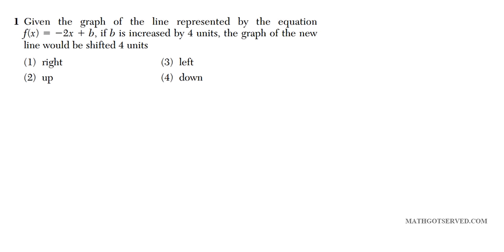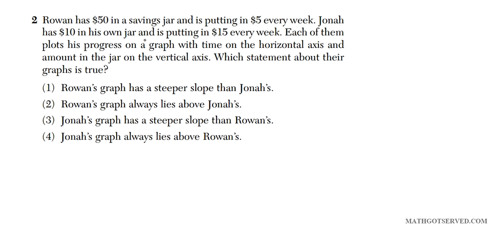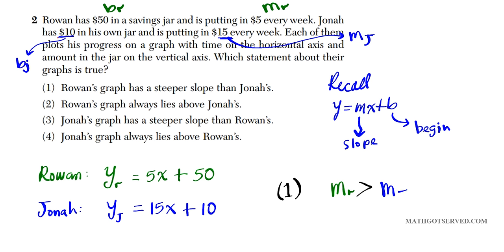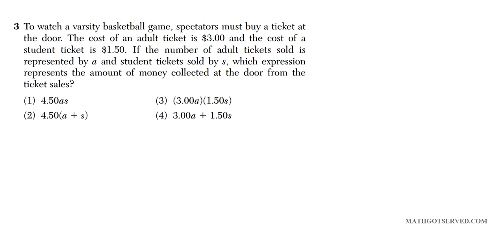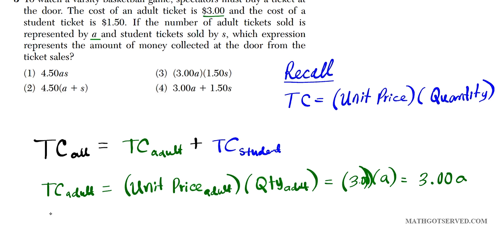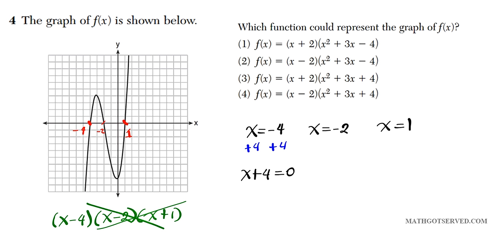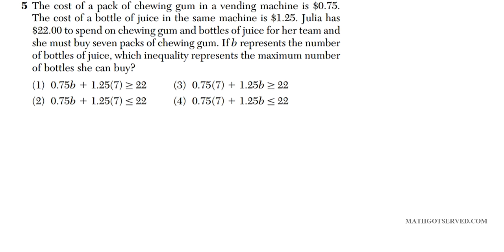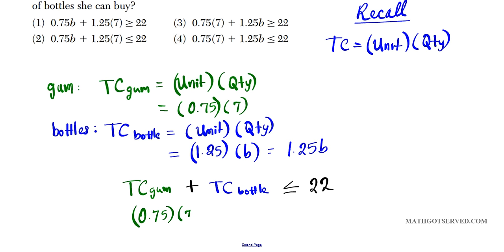August 2015 Algebra I Common Core # 1 to 5 Regents NYS New York examination exam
f(x)  2x  b, if b is increased by 4 units, the graph of the new
line would be shifted 4 units
(1) right (3) left
(2) up (4) down
2 Rowan has $50 in a savings jar and is putting in $5 every week. Jonah
has $10 in his own jar and is putting in $15 every week. Each of them
plots his progress on a graph with time on the horizontal axis and
amount in the jar on the vertical axis. Which statement about their
graphs is true?
(1) Rowan’s graph has a steeper slope than Jonah’s.
(2) Rowan’s graph always lies above Jonah’s.
(3) Jonah’s graph has a steeper slope than Rowan’s.
(4) Jonah’s graph always lies above Rowan’s.
3 To watch a varsity basketball game, spectators must buy a ticket at
the door. The cost of an adult ticket is $3.00 and the cost of a
student ticket is $1.50. If the number of adult tickets sold is
represented by a and student tickets sold by s, which expression
represents the amount of money collected at the door from the
ticket sales?
(1) 4.50as (3) (3.00a)(1.50s)
(2) 4.50(a  s) (4) 3.00a  1.50s
Algebra I (Common Core) – Aug. ’15 [3] [OVER]
4 The graph of f(x) is shown below. computations.
Which function could represent the graph of f(x)?
(1) f(x)  (x  2)(x2  3x  4)
(2) f(x)  (x  2)(x2  3x  4)
(3) f(x)  (x  2)(x2  3x  4)
(4) f(x)  (x  2)(x2  3x  4)
5 The cost of a pack of chewing gum in a vending machine is $0.75.
The cost of a bottle of juice in the same machine is $1.25. Julia has
$22.00 to spend on chewing gum and bottles of juice for her team and
she must buy seven packs of chewing gum. If b represents the number
of bottles of juice, which inequality represents the maximum number
of bottles she can buy?
(1) 0.75b  1.25(7) ≥ 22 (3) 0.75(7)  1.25b ≥ 22
(2) 0.75b  1.25(7) ≤ 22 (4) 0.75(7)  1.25b ≤ 22
y
x
Algebra I (Common Core) – Aug. ’15 [4]
6 Which graph represents the solution of y ≤ x  3 and y ≥ 2x  2? computations.
7 The country of Benin in West Africa has a population of 9.05 million
people. The population is growing at a rate of 3.1% each year.
Which function can be used to find the population 7 years from now?
(1) f(t)  (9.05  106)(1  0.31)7
(2) f(t)  (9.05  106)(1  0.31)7
(3) f(t)  (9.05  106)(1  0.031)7
(4) f(t)  (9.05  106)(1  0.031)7
y
x
(1)
(2)
(3)
(4)
y
x
y
x
y
x
Algebra I (Common Core) – Aug. ’15 [5] [OVER]
8 A typical cell phone plan has a fixed base fee that includes a certain computations.
amount of data and an overage charge for data use beyond the plan.
A cell phone plan charges a base fee of $62 and an overage charge
of $30 per gigabyte of data that exceed 2 gigabytes. If C represents
the cost and g represents the total number of gigabytes of data,
which equation could represent this plan when more than
2 gigabytes are used?
(1) C  30  62(2  g) (3)C  62 30(2  g)
(2) C  30  62(g  2) (4) C  62  30(g  2)
9 Four expressions are shown below.
I 2(2x2  2x  60)
II 4(x2  x  30)
III 4(x  6)(x  5)
IV 4x(x  1)  120
The expression 4x2  4x  120 is equivalent to
(1) I and II, only (3) I, II, and IV
(2) II and IV, only (4) II, III, and IV
10 Last week, a candle store received $355.60 for selling 20 candles.
Small candles sell for $10.98 and large candles sell for $27.98.
How many large candles did the store sell?
Algebra I (Common Core) – Aug. ’15 [6]
11 Which representations are functions?
(1) I and II (3) III, only
(2) II and IV (4) IV, only
12 If f(x)  , then f (1 __
2)
3
13 The zeros of the function f(x)  3x2  3x  6 are
2 3

Algebra I (Common Core) – Aug. ’15 [8]
16 Which graph represents f(x)  {|x| x  1
17 If f(x)  x2  2x  8 and g(x)  1 __
4 x  1, for which values of x is
f(x)  g(x)?
(1) 1.75 and 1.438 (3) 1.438 and 0
(2) 1.75 and 4 (4) 4 and 0
x
y
(1)
x
y
(3)
x
y
(2)
x
y
(4)
Use this space for
computations.
Algebra I (Common Core) – Aug. ’15 [9] [OVER]
18 Alicia has invented a new app for smart phones that two companies computations.
are interested in purchasing for a 2-year contract.
Company A is offering her $10,000 for the first month and will
increase the amount each month by $5000.
Company B is offering $500 for the first month and will double their
payment each month from the previous month.
Monthly payments are made at the end of each month. For which
monthly payment will company B’s payment first exceed company A’s
payment?
19 The two sets of data below represent the number of runs scored by
two different youth baseball teams over the course of a season.
Team A: 4, 8, 5, 12, 3, 9, 5, 2